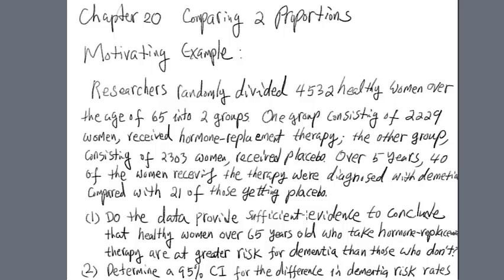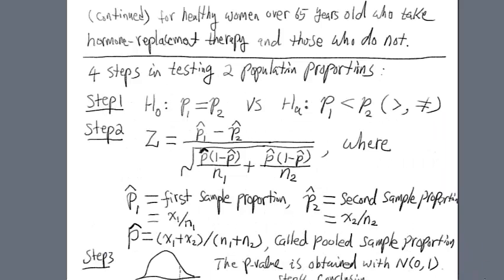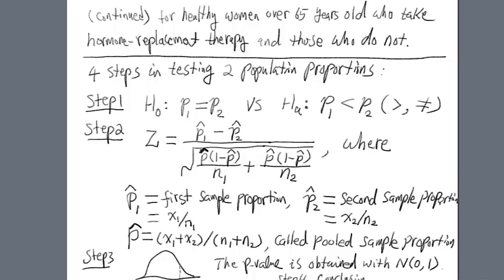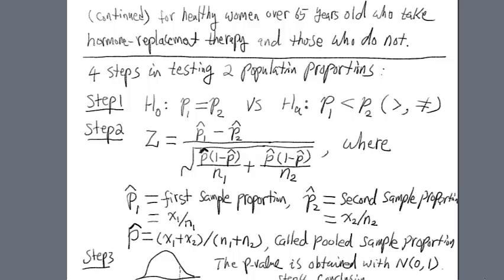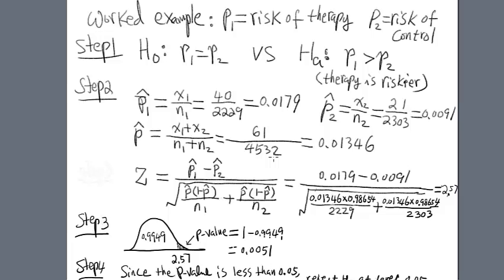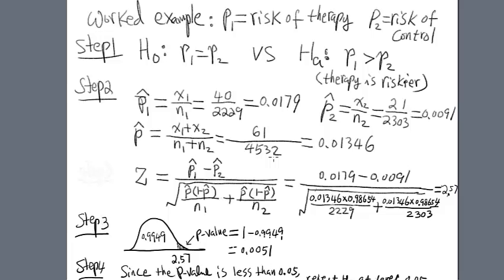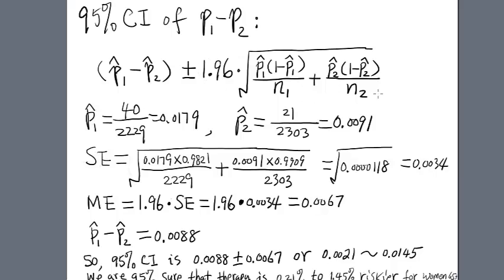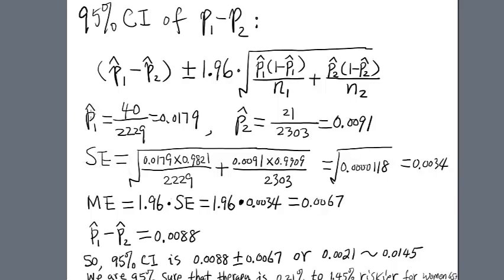Comparing two population proportions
Test and Confidence interval